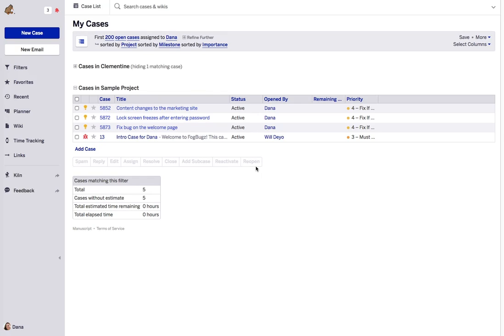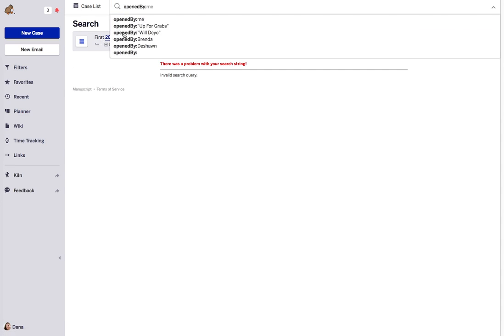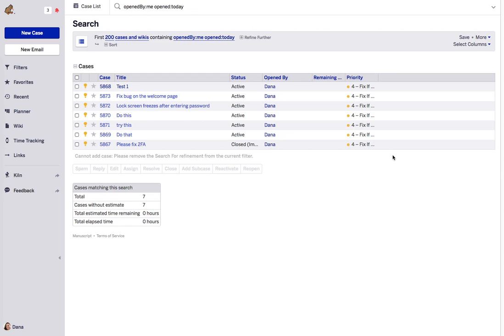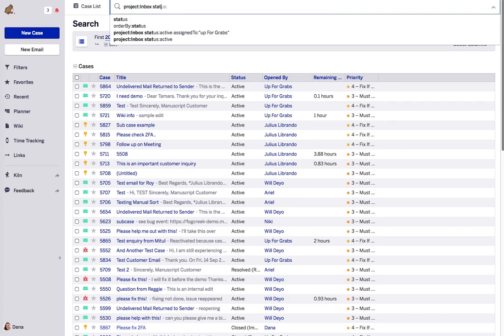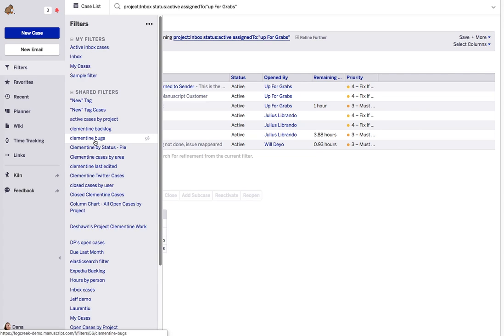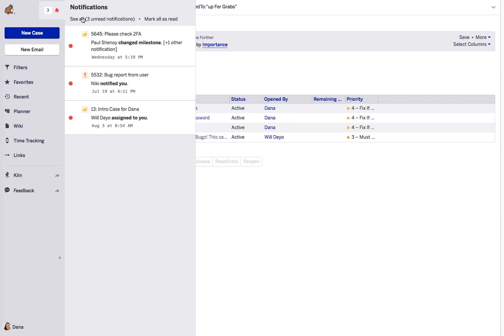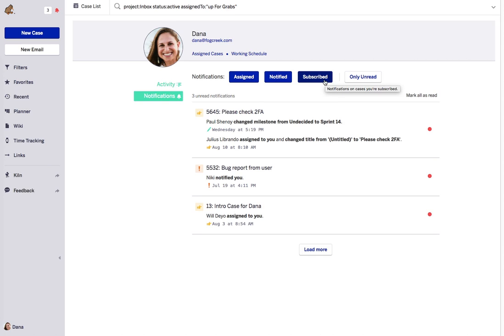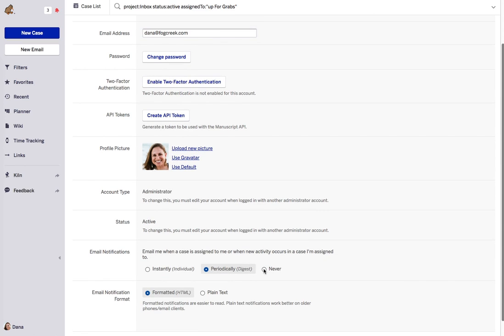FogBugz - Tutorial 4 - Search, Filters and Notifications in FogBugz